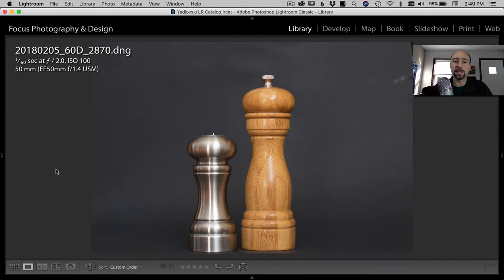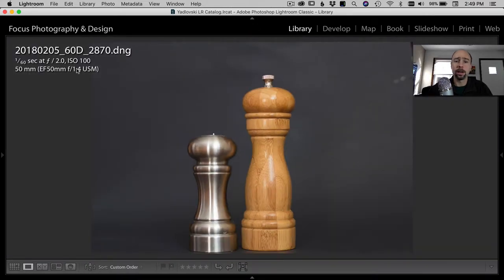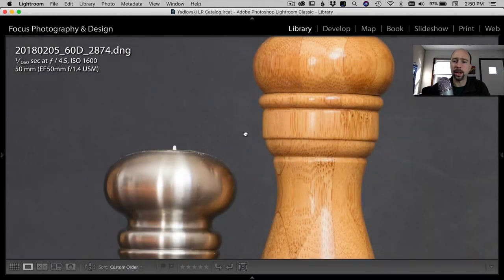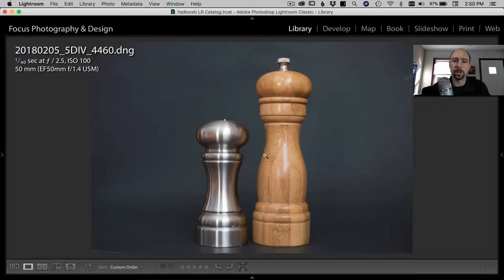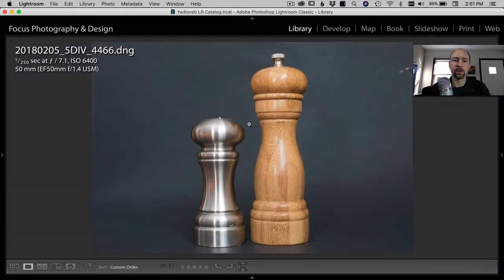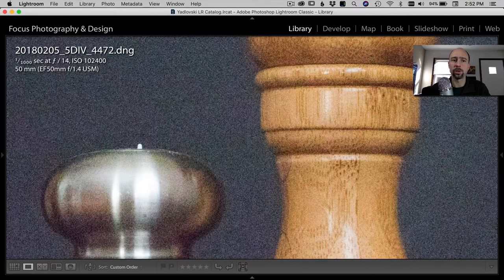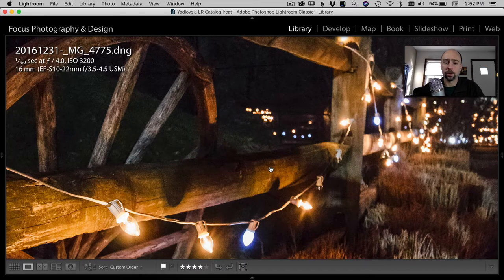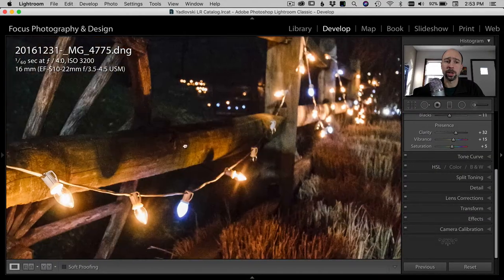Photography for Beginners: Understanding ISO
Learning to understand the exposure triangle basics will help you start out on the right foot in photography.  Once you understand the basic concepts, the only way to get better is to practice.  In my last video ISO Basics, I suggested that you can use the ‘P’ mode on your DSLR Camera to practice using just the ISO.  In this video, I’ll show you the images I made using that method and show you how noise and grain creep into an image as you get into higher ISO settings.

Here are some things to remember about ISO
- ISO is the sensitivity of the image sensor to light
- Lower ISO’s (100, 200, 400) are going to give you a cleaner image.  Less Noise/Grain
- Use low ISO’s in bright environments
- Higher ISO’s 1600+ are going to have more noise/grain.  Not always a bad thing!
- Higher ISO’s allow you to photograph in darker situations
- Higher ISO’s will allow you to use a faster shutter speed (we will get into shutter speed in a future video)

My MAIN Camera (Amazon)
MAIN Camera Battery Grip (Amazon)
My BACKUP Camera (Amazon)
My Favorite Lens (Amazon)
The Widest Lens I have (Amazon)
Wides Aperture Lens I have (Amazon)
Good Kit Lens for Beginners (Amazon)
My Flash (Amazon)
Rogue Flash Bender Soft Box (Amazon)
GoPro Hero 5 Black (Amazon)
GoPro Dual Battery Charger + Battery (Amazon)
Wacom Intuos Pro Pen and Touch Small Tablet (Amazon)
My Camera Bag (Amazon)
Awesome Tripod (Amazon)

Audio Gear
My Mic for Desktop Recording (Amazon)

Adobe Creative Cloud Photography Plan (Amazon)
ScreenFlow (Amazon)
iMovie

Computer Equipment
Macbook Pro (Amazon) (I have a 2015, but this is the new version)
Drobo 5Dt (Amazon)
Datacolor Spyder5PRO (Amazon)
Canon PIXMA Pro-100 Printer (Amazon)